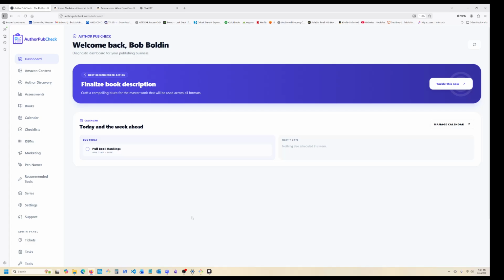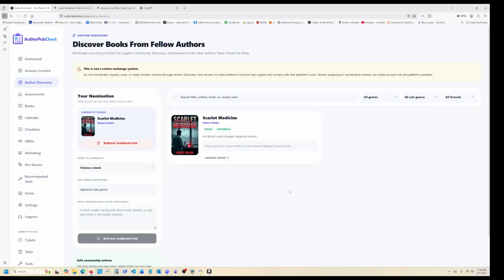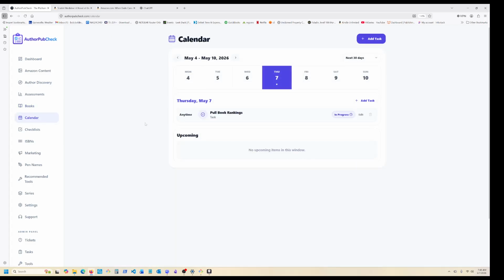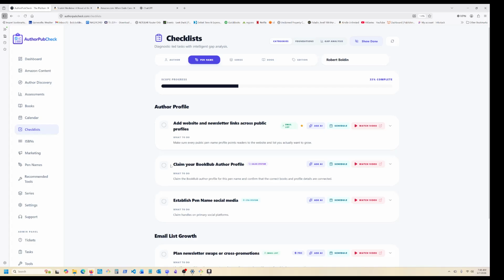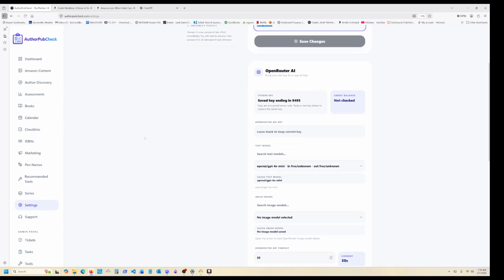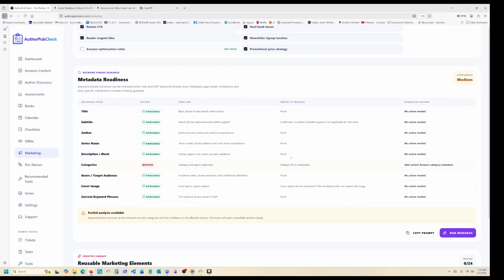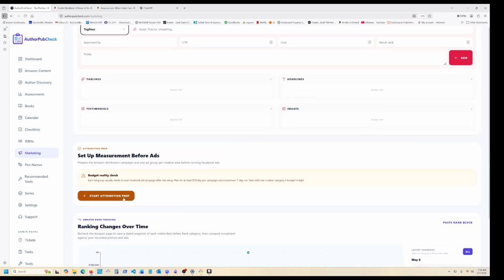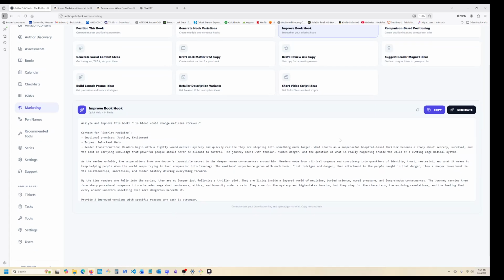AuthorPubCheck Feature Rundown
AuthorPubCheck is a practical metadata and publishing-readiness tool designed for indie authors seeking clearer, more actionable feedback before publishing or updating their books.

In this feature walkthrough, I show how AuthorPubCheck reviews the key pieces of a book listing, including title, author name, series info, description, categories, target audience, keyword phrases, and cover readiness when available.

The goal is simple: help authors spot missing pieces, weak metadata, and opportunities for improvement before those issues cost them visibility.

AuthorPubCheck does not estimate Amazon search volume or promise rankings. Instead, it focuses on metadata quality, reader intent, genre fit, and practical action items authors can actually use.

In this video:

Metadata readiness review
Keyword phrase quality checks
Category and audience review
Cover and listing signals when available
Action-focused recommendations for indie authors

Built for authors who want less guessing and more clarity before they publish.